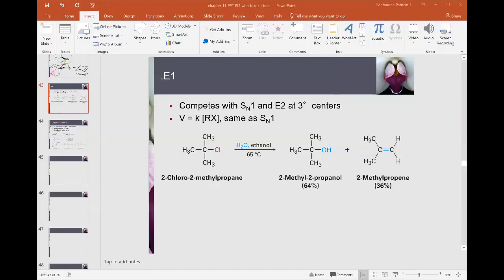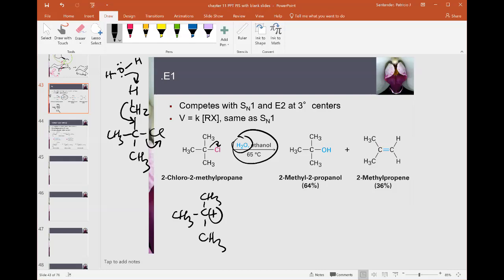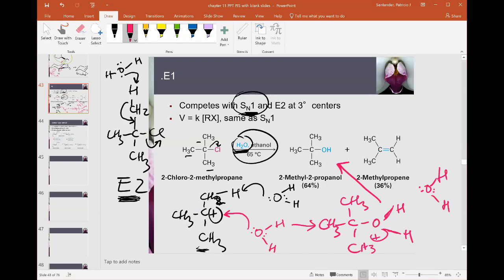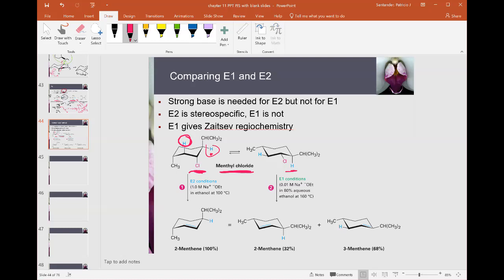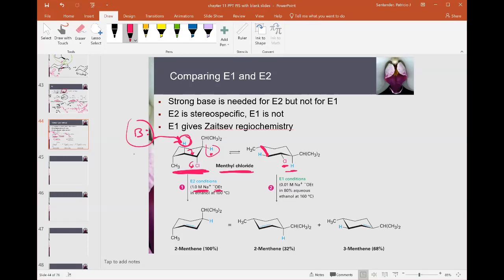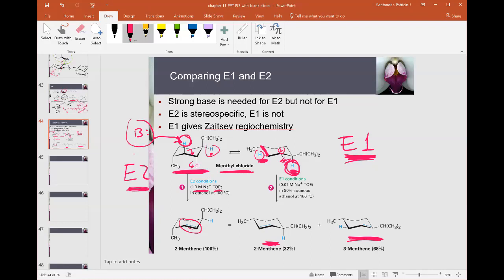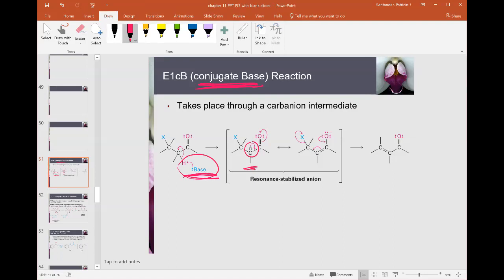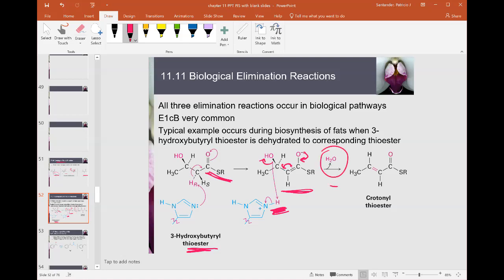Chapter 11 E2 vs E1